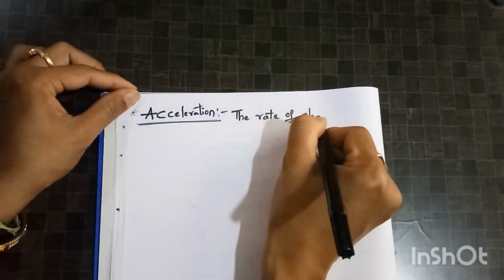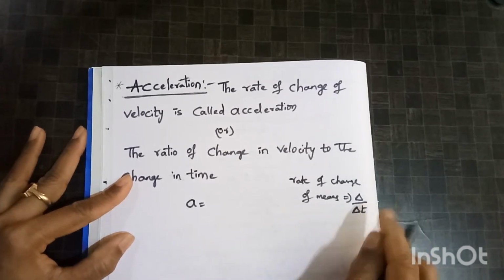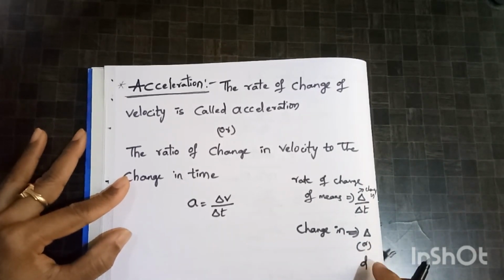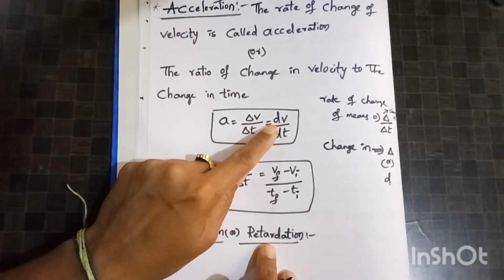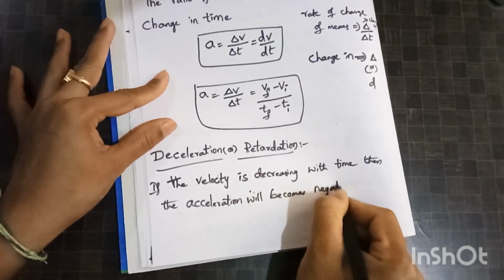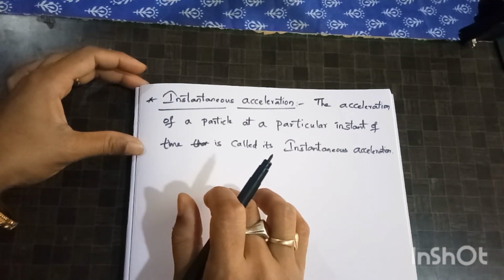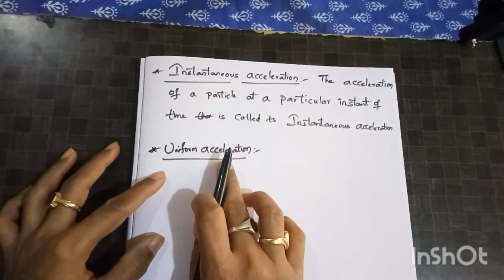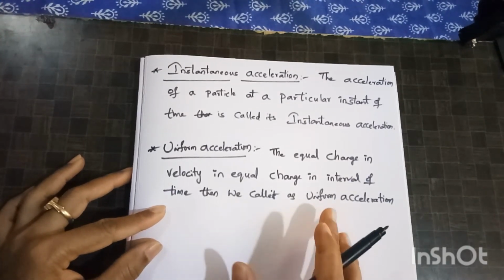Kinematics|Acceleration|Deceleration|motion in a straight line|evolve solving physics|keerthi MSC